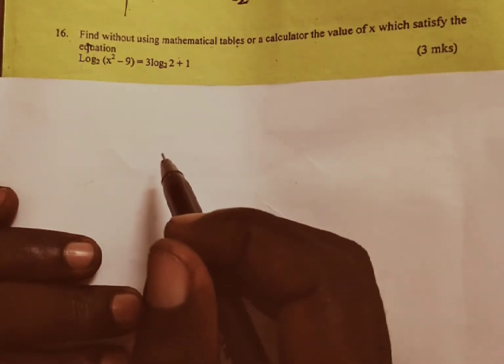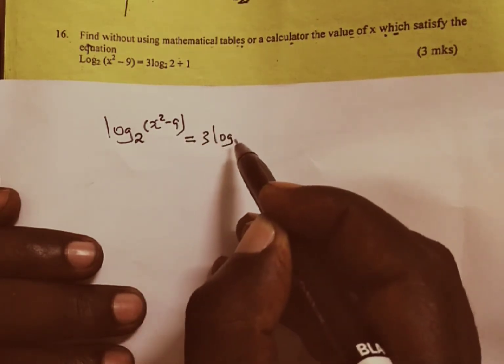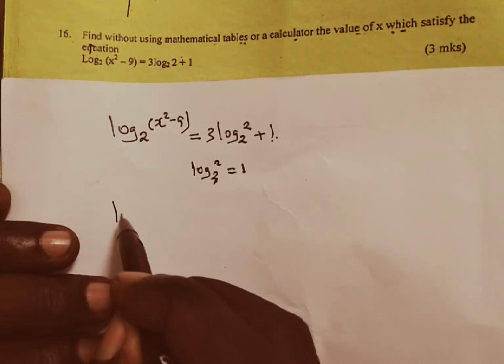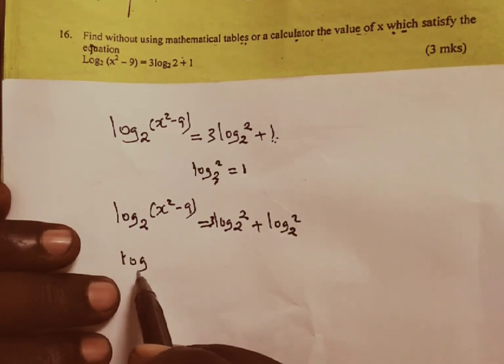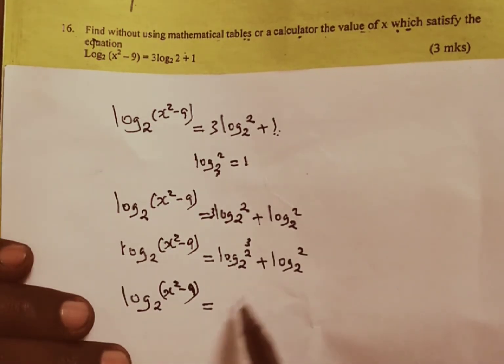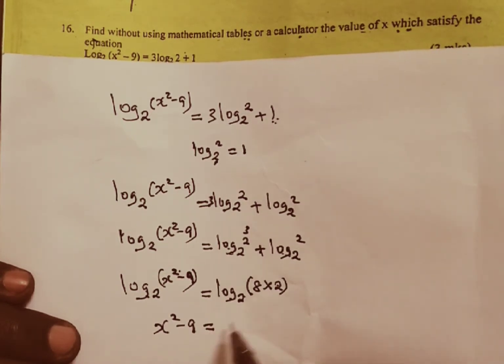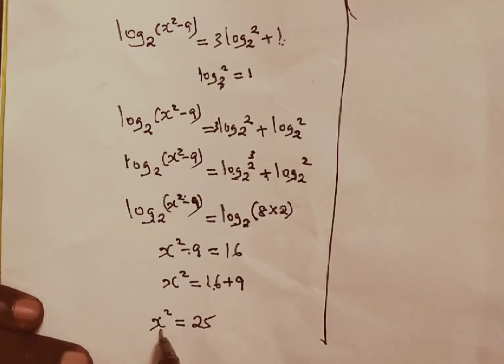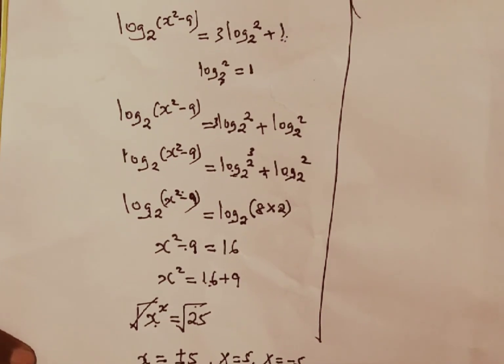KCSE REVISION(FURTHER LOGARITHMS)